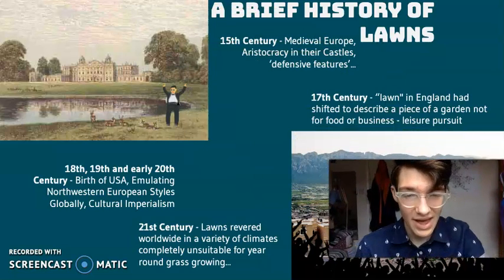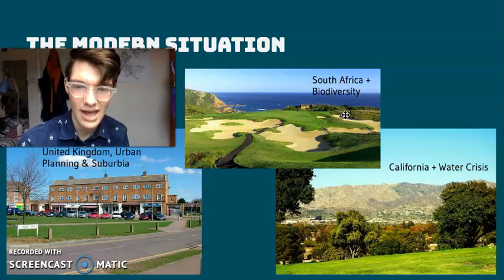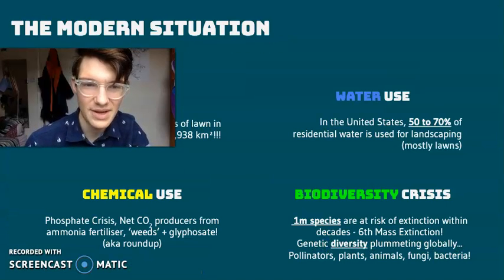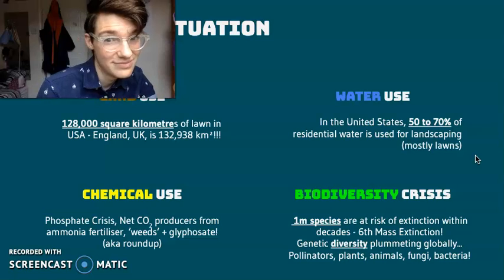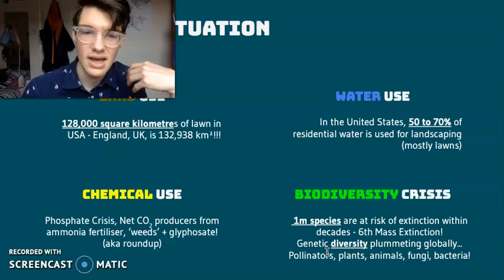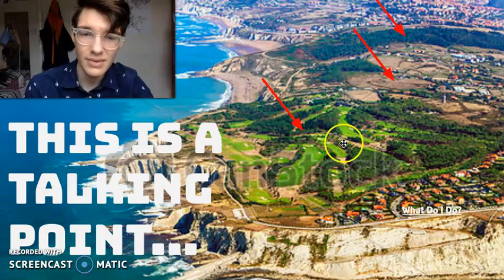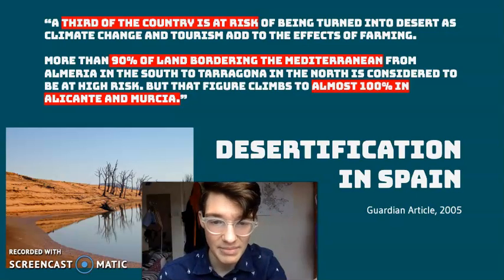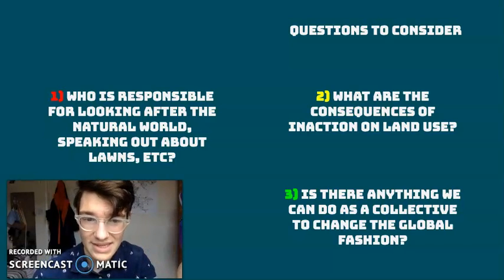Lawns... Yawn - Climate Clinic No. 10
This Week's Climate Clinic - Lawns... Yawn!

Have a watch to better understand a perverse colonial fashion that continues to make our world a worse place + discover how land use in your local area can change !